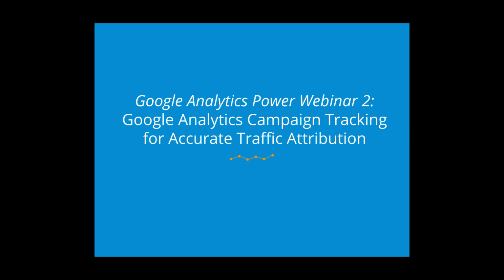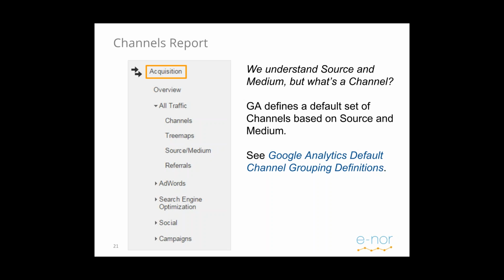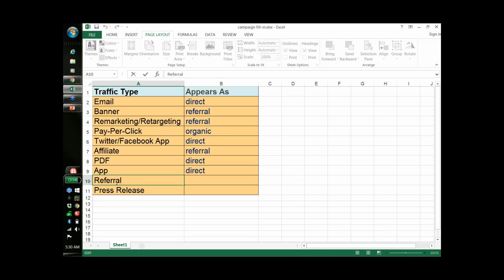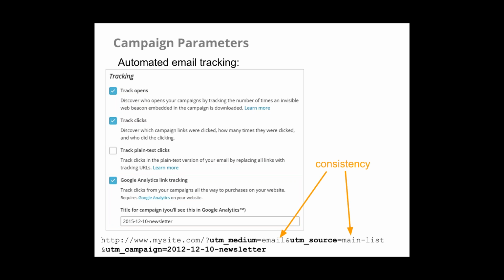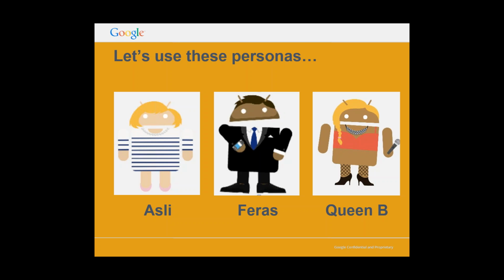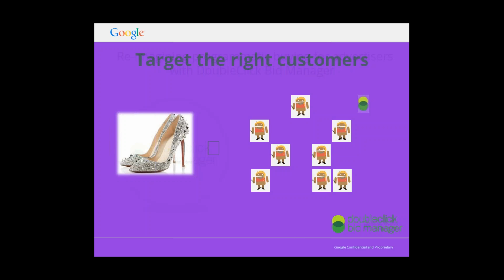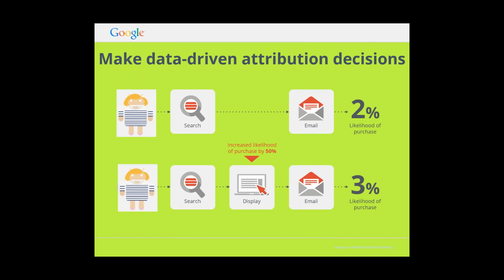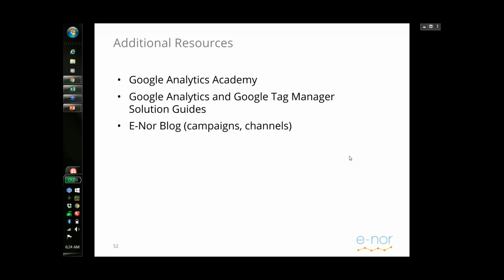[Webinar Recording] Google Analytics Campaign Tracking for Accurate Traffic Attribution - 11 30 2015